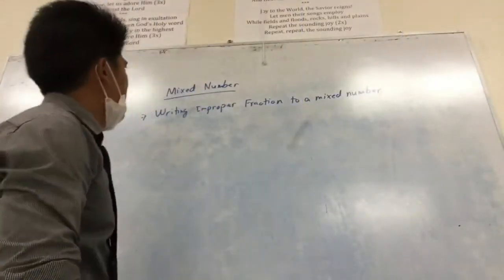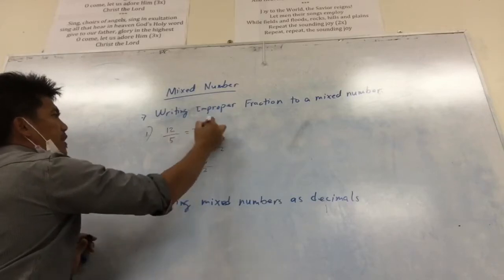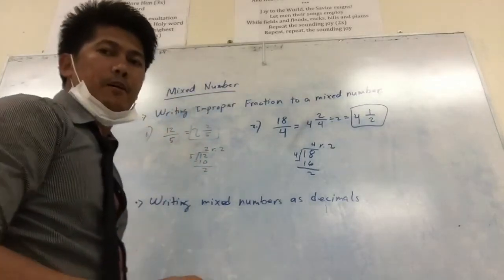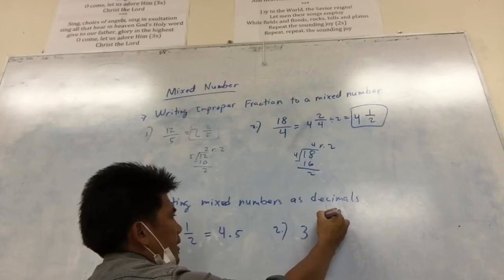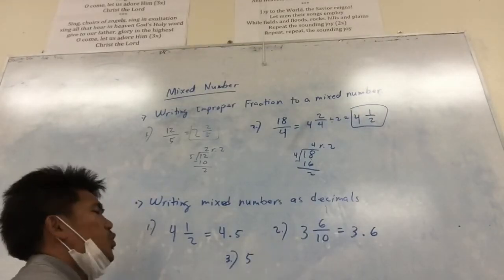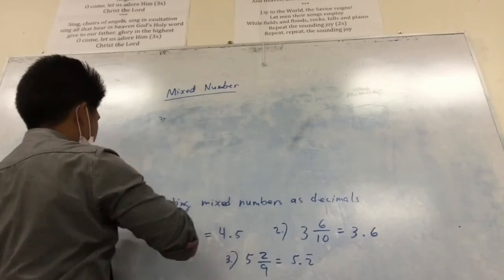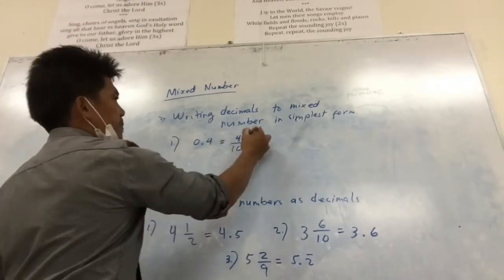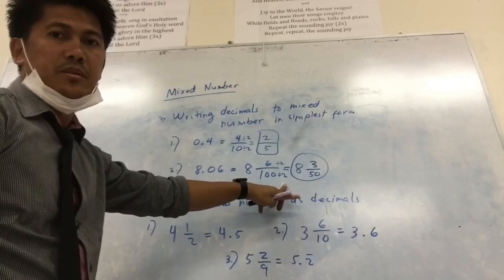Mixed number as decimal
Improper fraction mixed number decimal